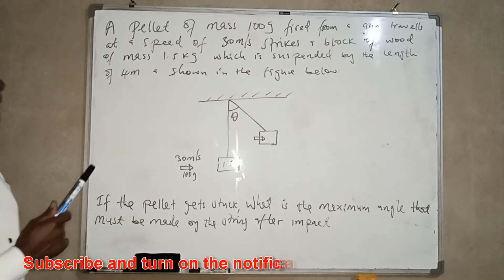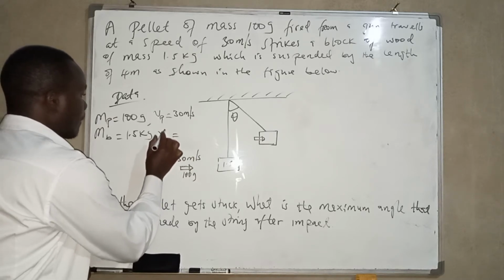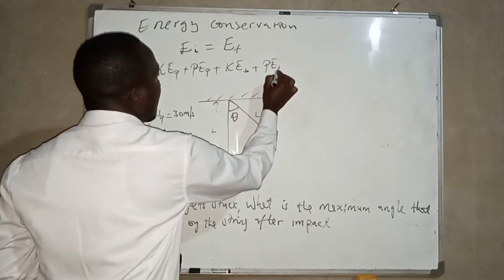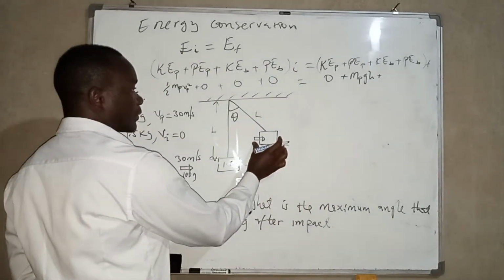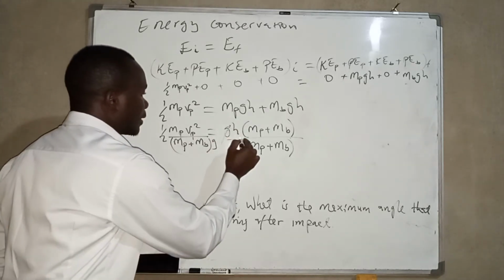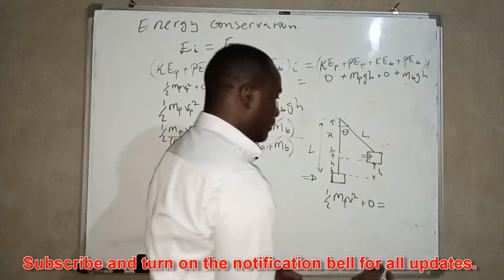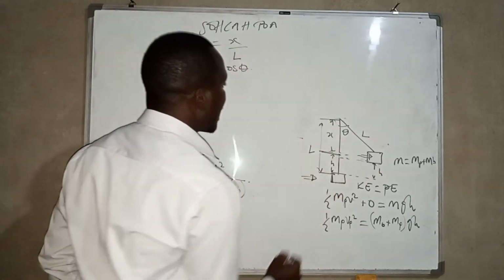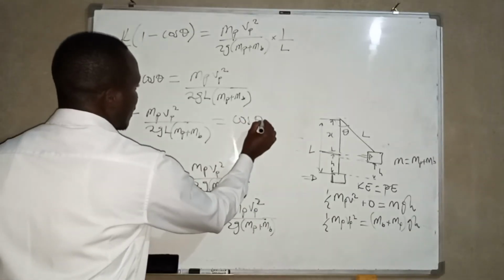Work,energy & power: Find the maximum angle made by the string if it is displaced from rest